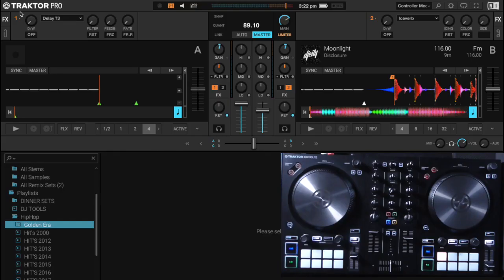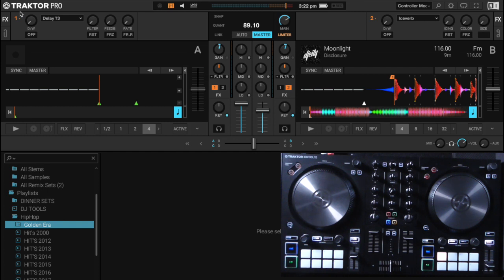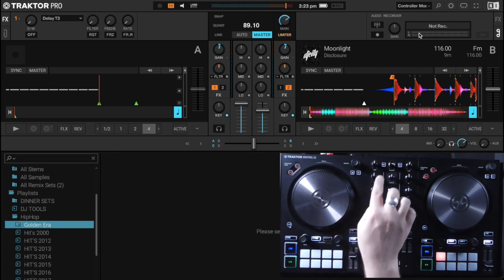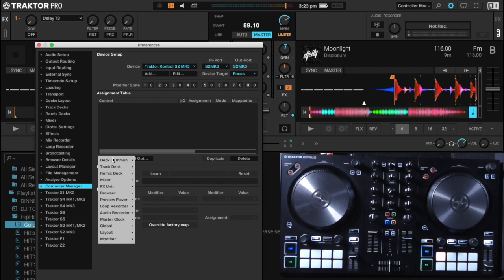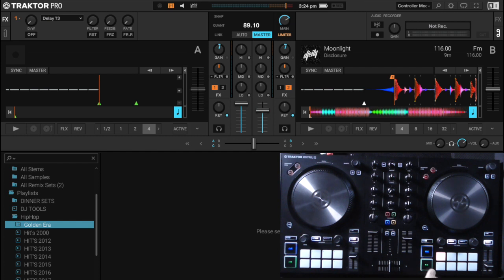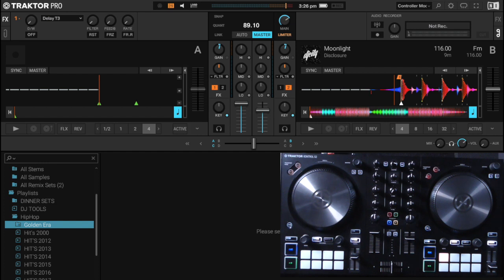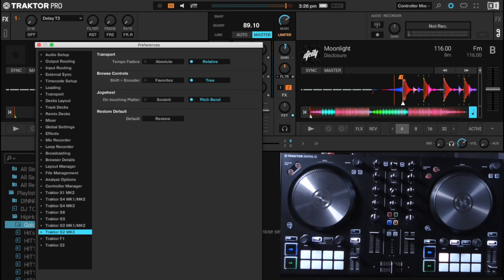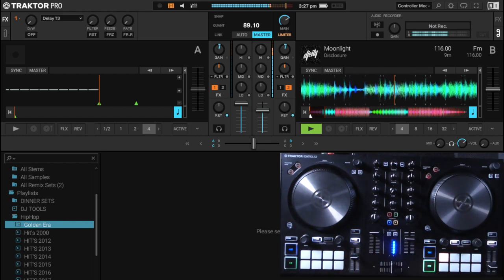Traktor Pro 3: Two Stand Out Features in the 3.0.2 Update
In this video we look at 2 of the stand out features brought forward in the new Traktor Pro 3.0.2 software update. Check out the NI website for a detailed list at all the other features and fixes.

Update your Traktor Pro 3 Software in Native Access.